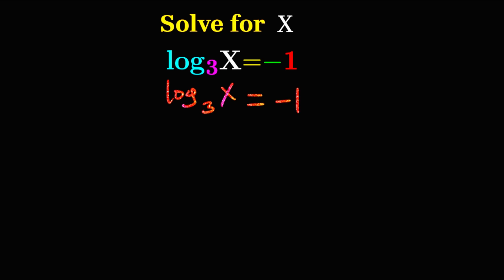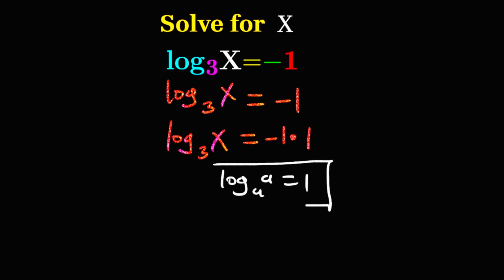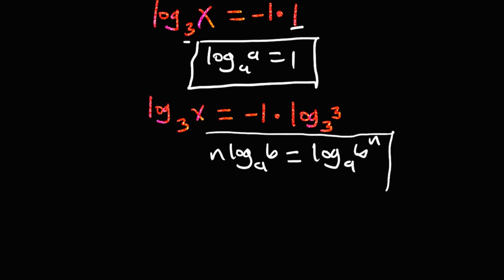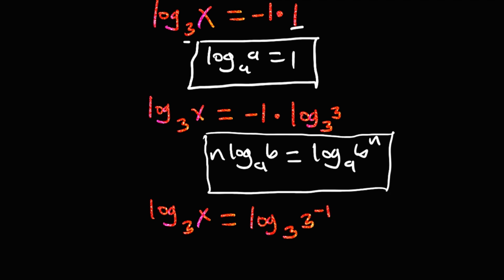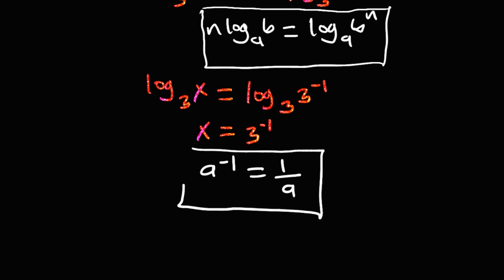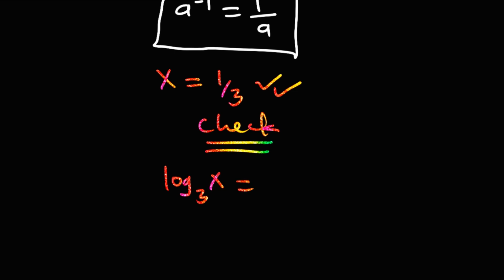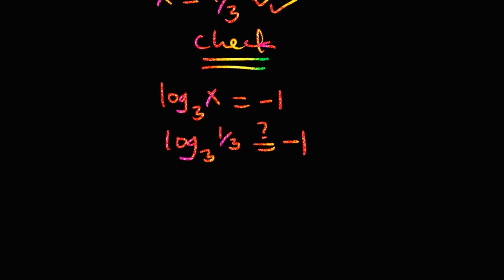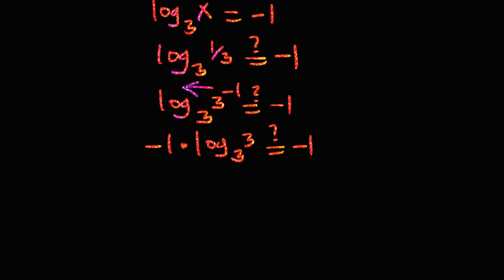How to Solve Logarithmic Equations | Example: log₃(x) = -1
In this video, we'll walk you through how to solve logarithmic equations using the example log₃(x) = -1. Learn step-by-step how to convert the logarithmic form to an exponential equation and find the value of x. Whether you're studying for an exam or just brushing up on math skills, this quick tutorial will help you understand the process easily.

Logarithmic equations
How to solve logarithms
Logarithms for beginners
Log base 3
Solving logarithmic equations
Exponential equations
Logarithmic form
Math tutorial
Algebra help
High school math
Logarithms explained
Algebra practice
Math tips
Math basics
Logarithmic equations step by step